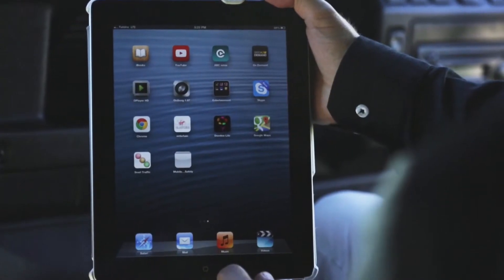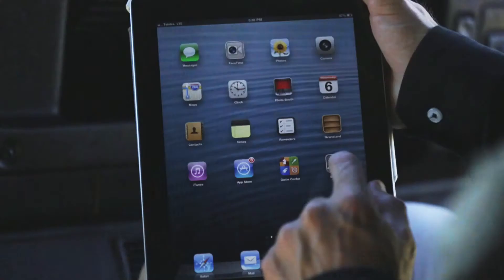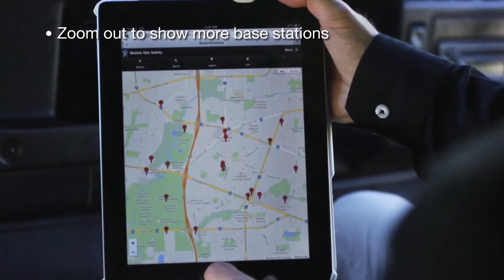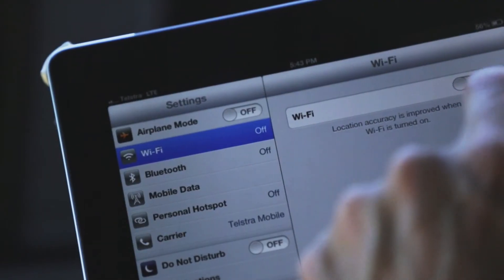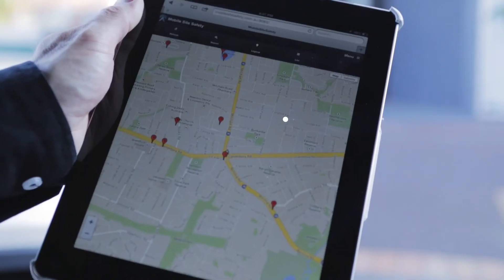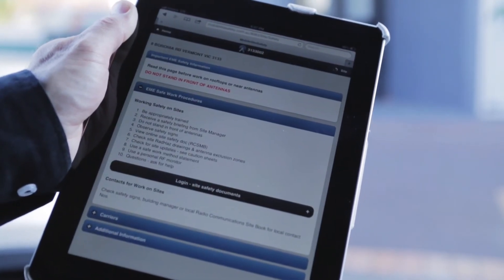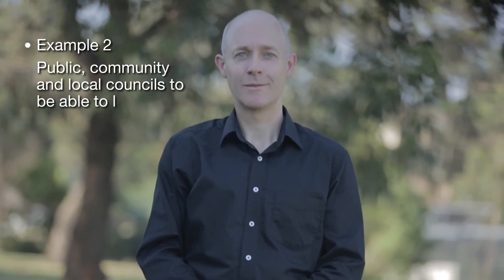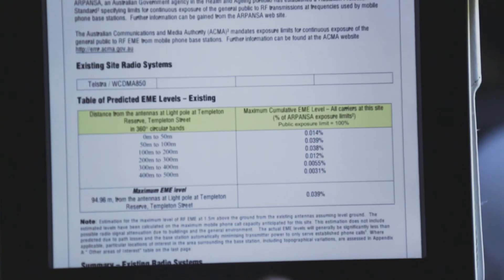Introduction to MobileSiteSafety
Mike Wood introduces the MobileSiteSafety application and demonstrates how to locate mobile base stations in the community and the associated EME safety reports and compliance documentation.